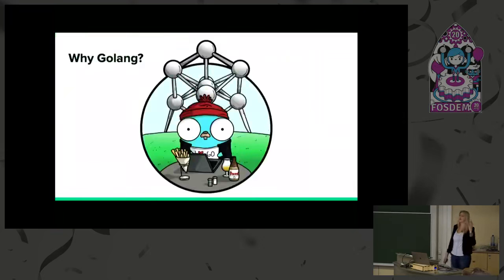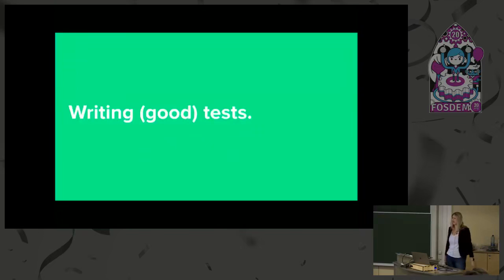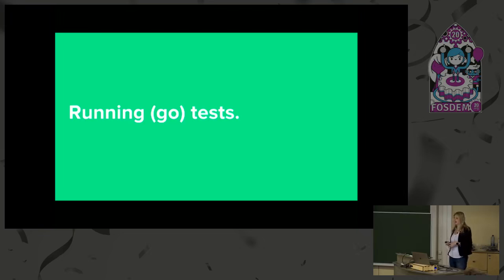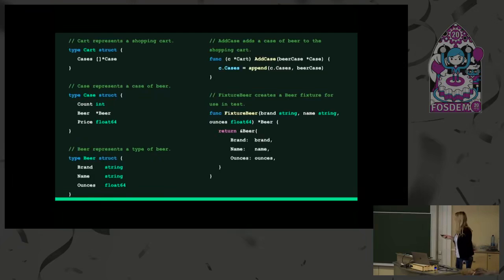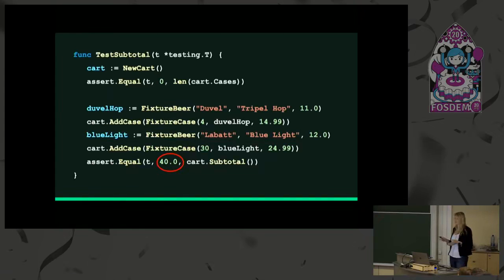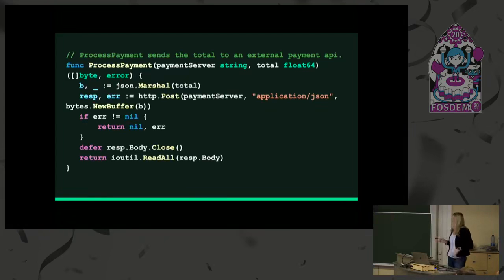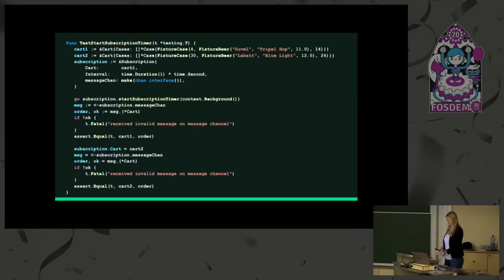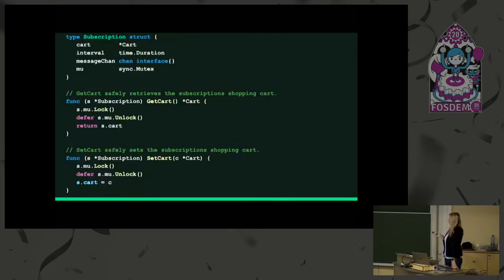Writing Good Tests Writing good tests in golang